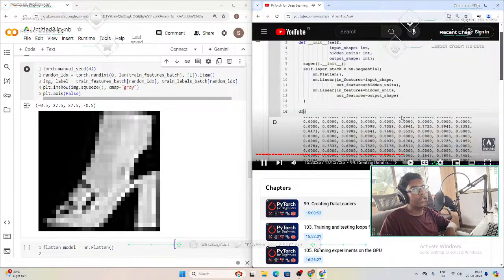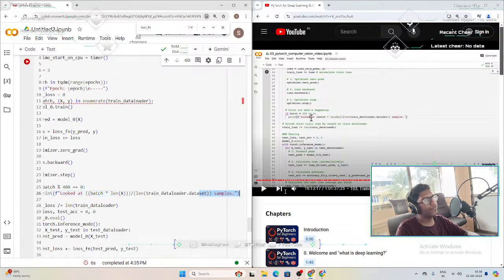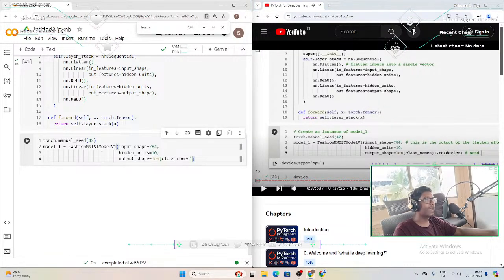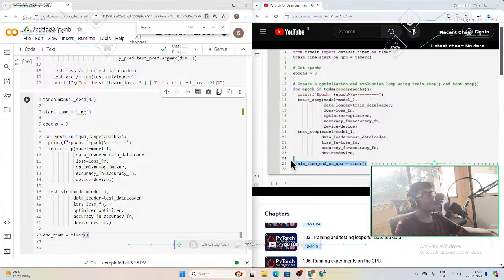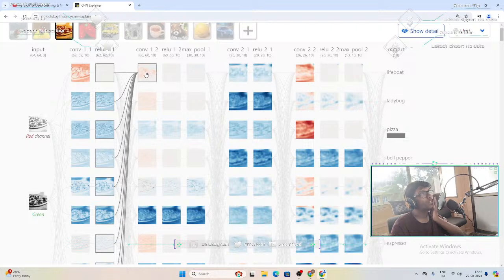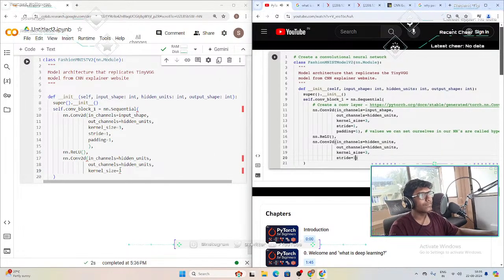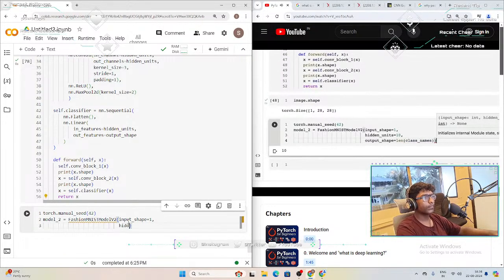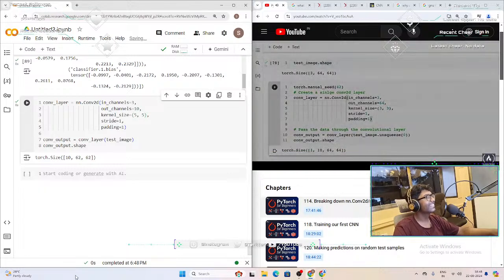Learning AI (Pytorch) 🔥| With Python 🐍 | Day 8